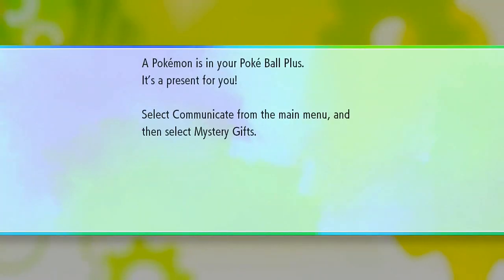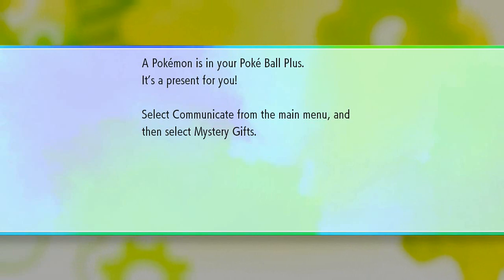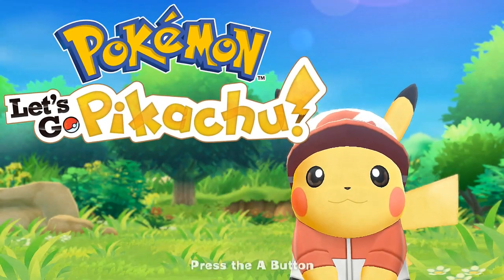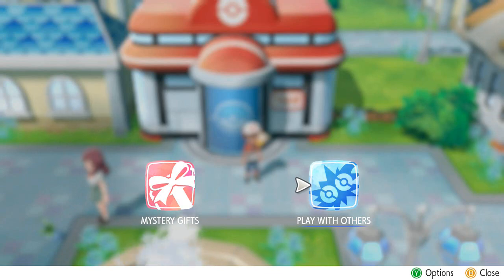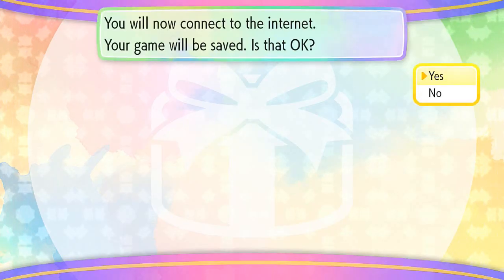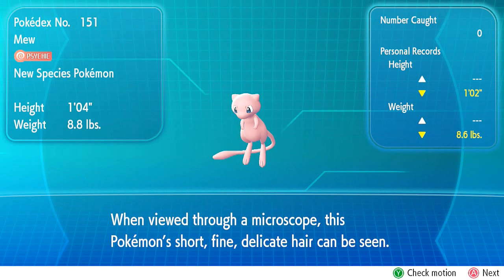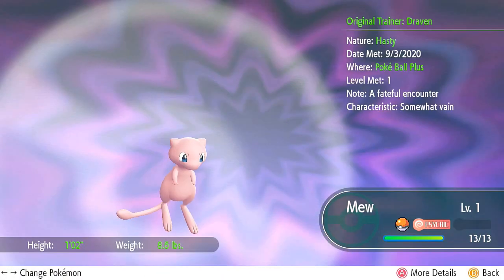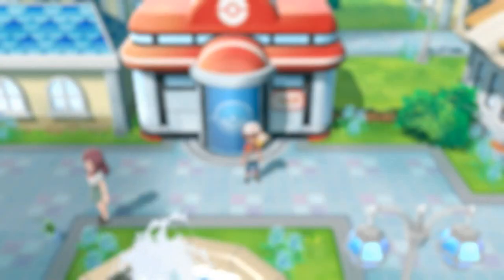Pokemon Let's Go Pikachu Walkthrough Part 7: How To Get Mew! (No Cheats)